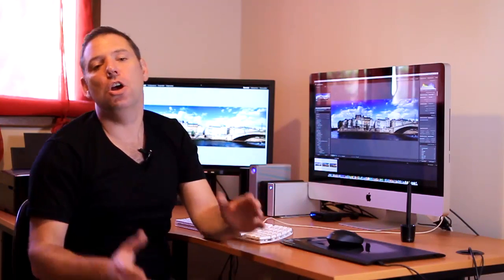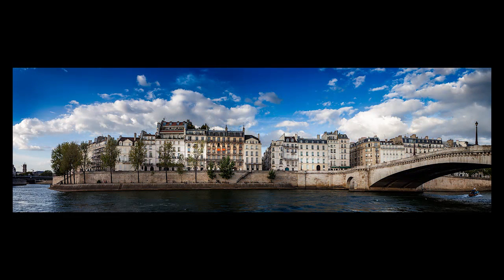INTRODUCTION Photoshop CS 6 Shooting and making Panoramas by Serge Ramelli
This is the just the introduction video, here are al the infos on the course :

Create stunning panoramas with Serge Ramelli workflow

This training course will take you through all the steps for making great panoramas.

From shooting, to retouching your raw files first in Camera Raw and then merging them in Photoshop CS 6.

You will also find out how to make HDR panoramas with the help of Photomatix.

How to correct the distortions due to the use of a wide lens.

NO technical jargon used without a simple explanation. More importantly get straight to work doing stunning panoramas.

FREE with the app: Access to amazing high-res pictures (raw files), so you can follow along the retouch process and get the same results !

- Are you tired of all the theory and technical jargon you have to wade through before getting to the point?

- Do you want to master the industry-leading digital darkroom in no time ?

- Do you want to see the full workflow of a pro photographer who is specialized in landscapes ?

- Do you want tutorials that are easy to understand and fun ?

This tutorial is probably what you are looking for.

Serge Ramelli is the NBR #1 training in France (all this course is in English !)

must buy !
Excellent - I've just completed the videos and this app has been excellent. Well presented, no over complicated instructions' just practical examples.This improved my photography skills and understanding significantly. Buy it.

- 1. Intro
I will show you the various panoramas that we will do in this course.

- 2. Shooting the pano day light
In this video, I will show you in the field how to set up your camera to shoot panoramas during the day.

- 3. Preparing the raw files day light pano
We are going to see what to do with the raw files out of the camera and what retouching needs to be done before we merge them together.

- 4. Merging the photo's day light pano
Now we will merge all the photos together and correct all the distortions that resulted from merging all the photos.

- 5. Final touches' day light pano
Here we do all the final touches to our panorama.

-6. Shooting the HDR night pano
In this video, I will show you in the field how to set up your camera to shoot panoramas during the evening.

-7. Preparing the raw files HDR night pano
Before we HDR each photos some preparations needs to be done with Camera Raw.

-8. Using photomatix HDR night pano
Using Photomatix we will create each HDR needed to make our final panorama.

-9. Merging the photos, HDR night pano
Now that we have each photo's tonne mapped let's merge them together and do some final retouching.

-10. Making a regular night pano
You don't like HDR or you do not have Photomatix, no problem let's see how we can just use all the regular exposures and make a standard panorama.